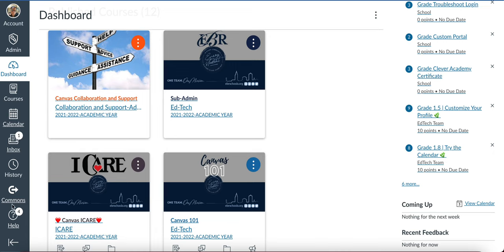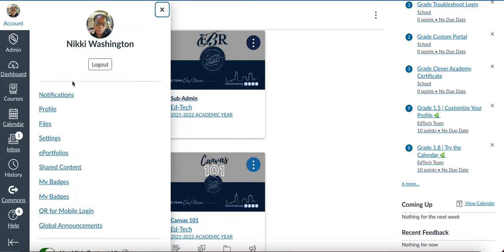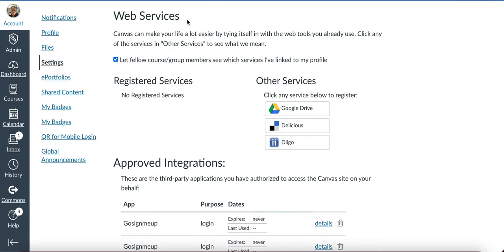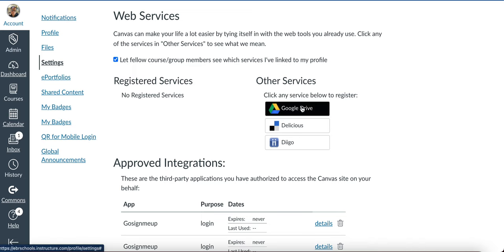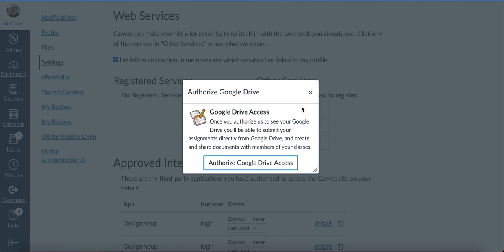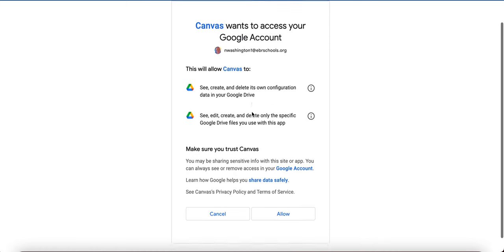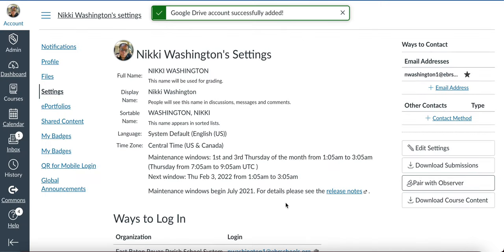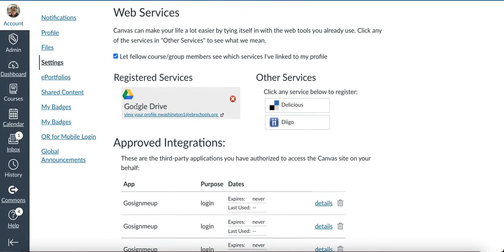How to link Google Drive to Canvas